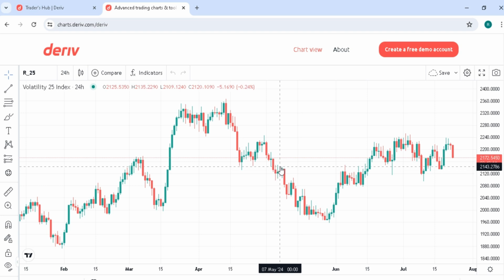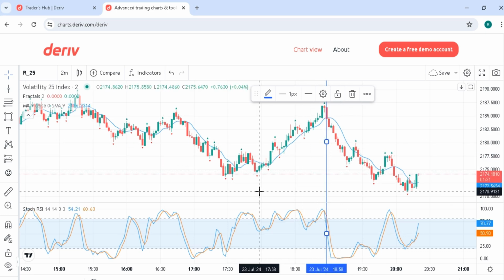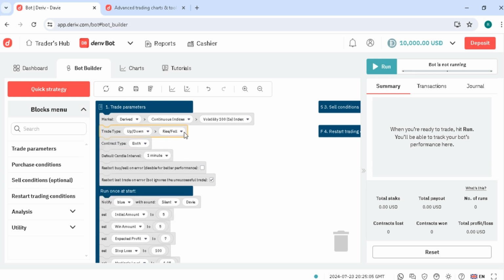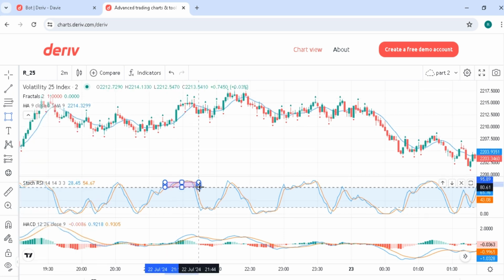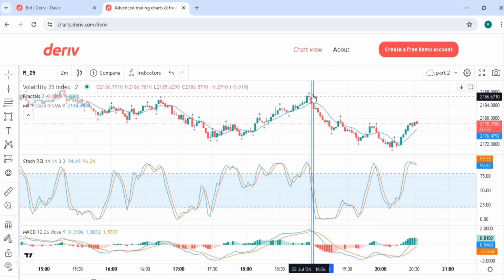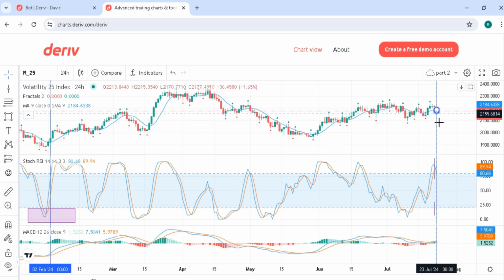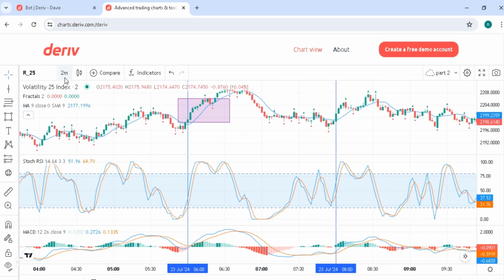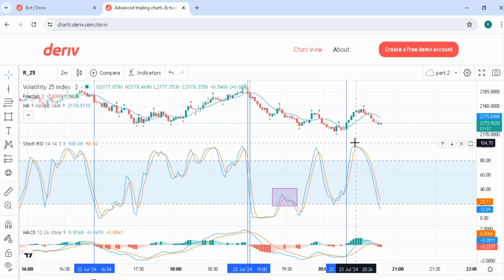The Rise and Fall strategy for Deriv ( Binary.com) Trading part 3 of 18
In this video, I have extensively discussed market analyses for the rise and fall market. I have discussed MACD, MA, William Fractals and Stochastic  Rsi along with how to set a target profit and much more.

Click the following links to watch parts 1 and 2